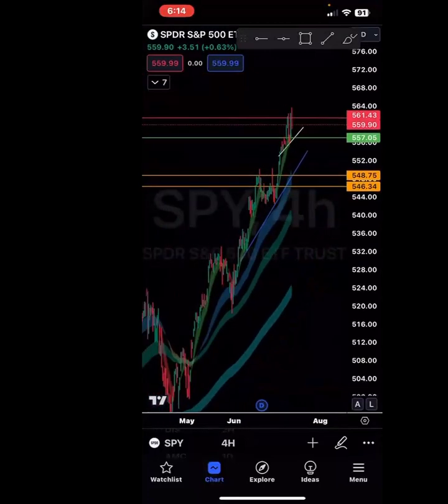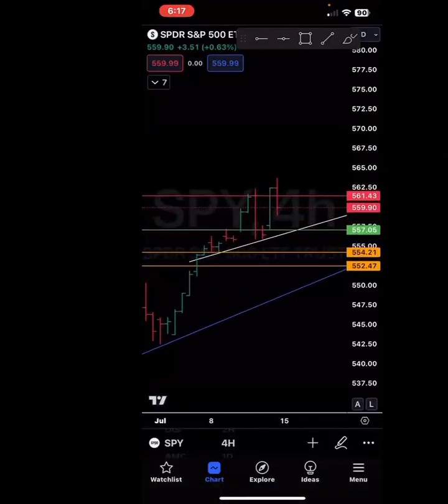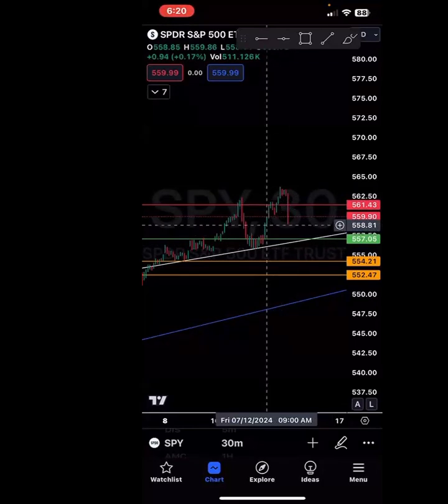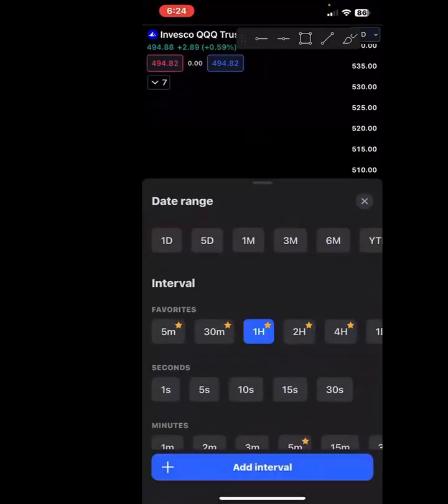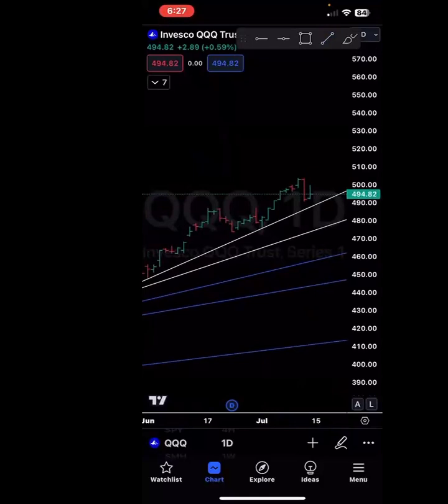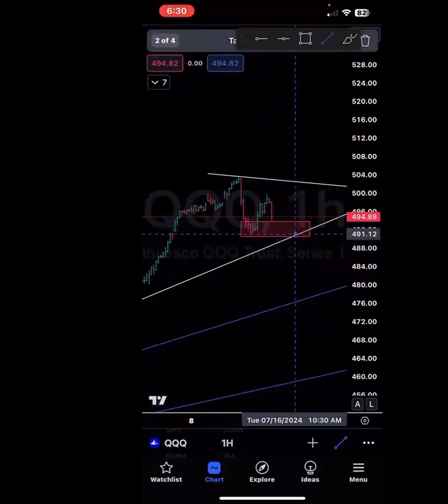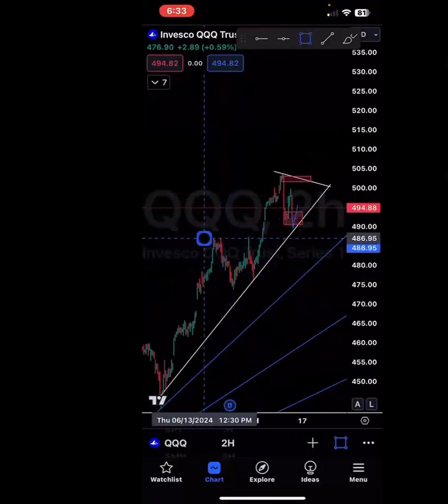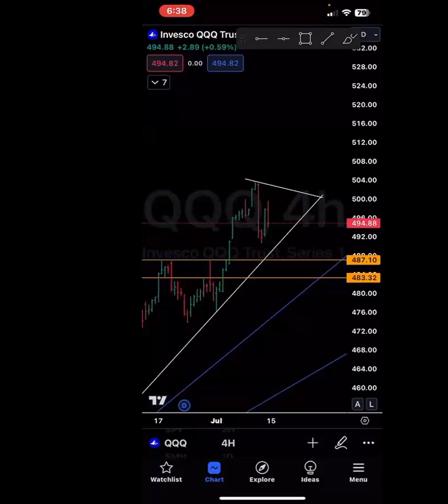RoyaltyTradez Watchlist with the Family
Had some some technical difficulties with the video and it only recorded the 1st 30 minutes 🤦🏽‍♂️